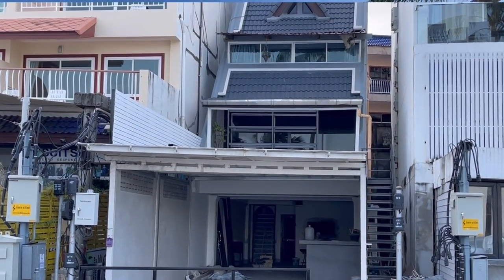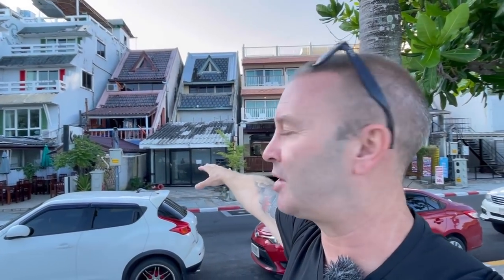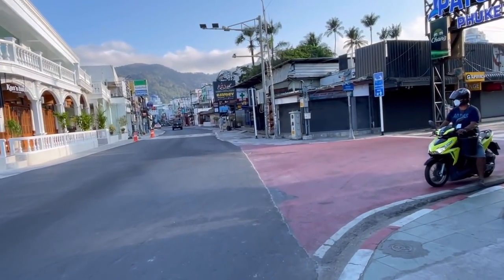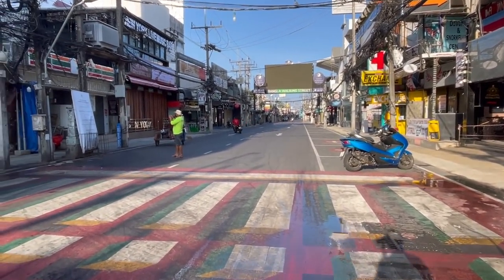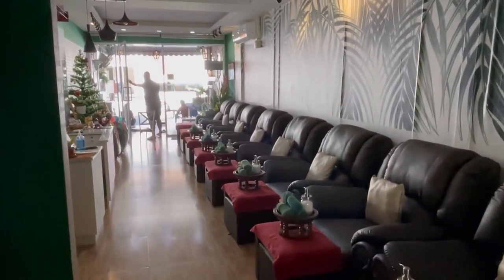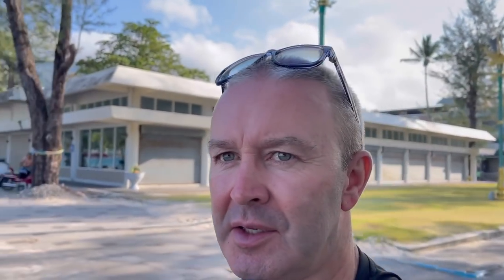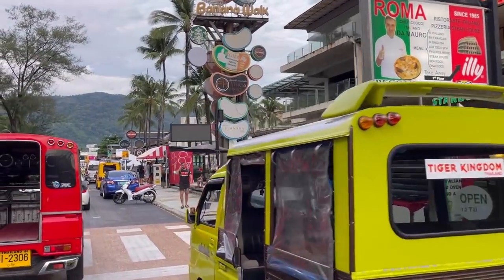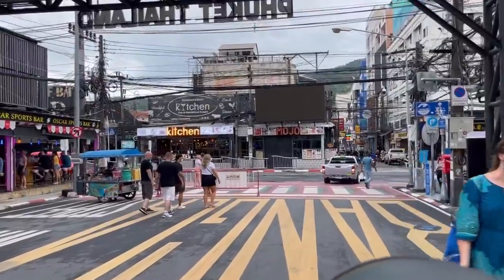GOGO BAR & MASSAGE SHOP 4 SALE Bangla Road Patong Phuket Thailand 🇹🇭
Today we look inside a Bangla Road GOGO Bar for sale  & we check out 2 more businesses for sale. A massage shop and a hotel for sale, both also in Patong Phuket

For all information on businesses for sale/rent in this video plus many more contact Simon ⬇️⬇️